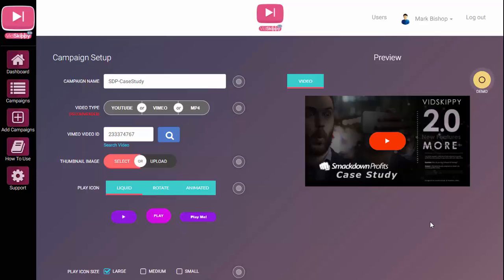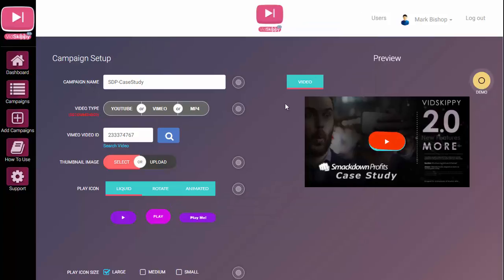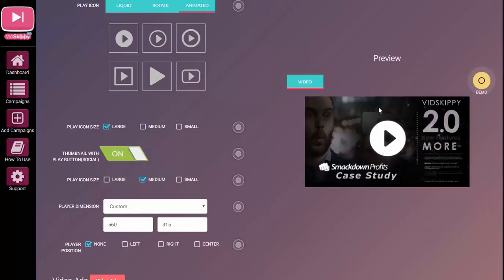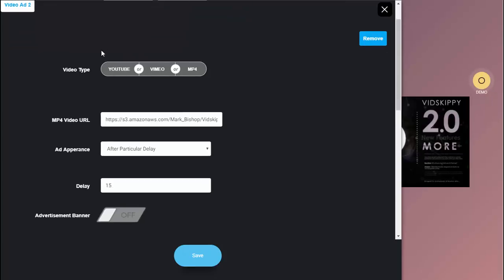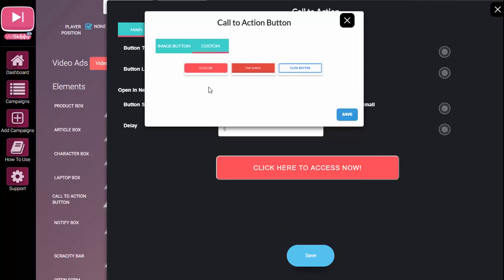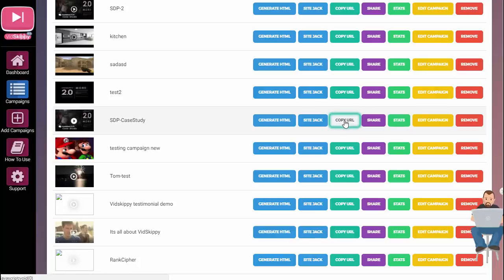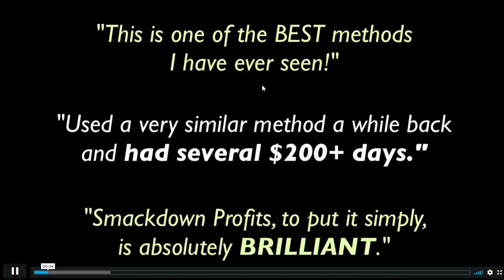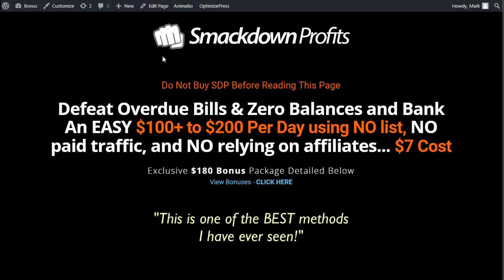VidSkippy 2.0 walkthrough demo